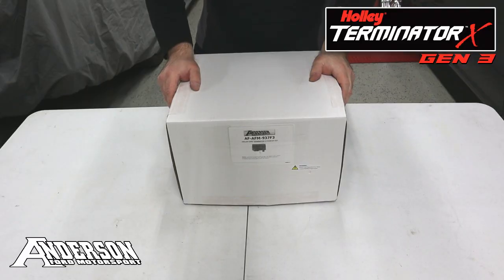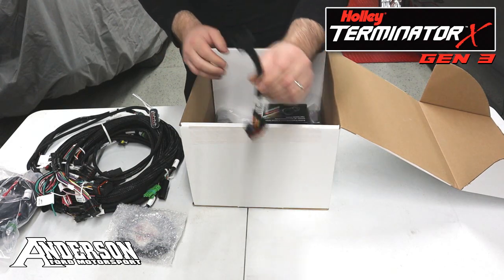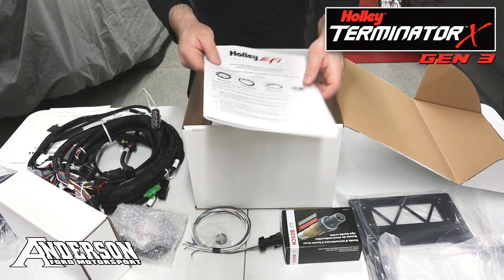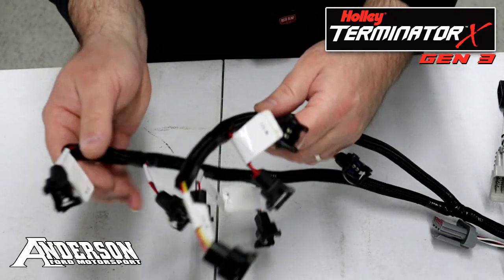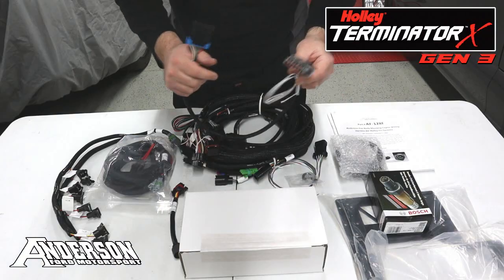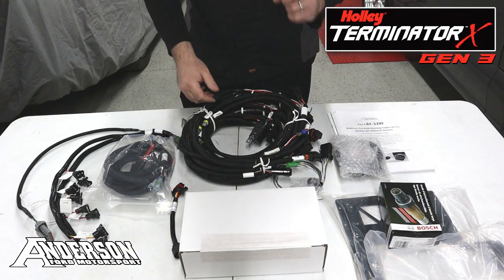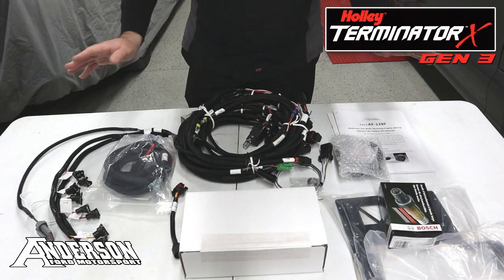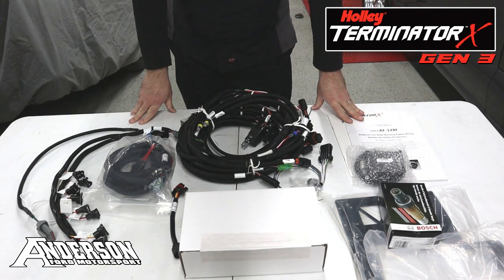AFM-Holley Terminator X Gen 3 Fox Body EFI Kit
A new exclusive for Anderson Ford Motorsport! We are excited to announce our Generation 3 Fox Body Specific Terminator X EFI system. The key difference versus everyone else and even Holley's kit is our AF-128F main EFI harness which uses all Ford OEM connectors. Now we have integrated the GM "stepper" IAC wiring into our Gen3 verison. You now have both the OEM Ford option and the GM stepper motor option in one harness! This makes our gen 3 kit a more versitile, true plug and play system with more options for the end user.
We also include the MF Kustoms TFI adapter harness which is the best in the business and has proper shielded cable, proper ground pinning and a true oem style connector for best connection.
We use OEM Bosch 17025 wideband sensors.
The seat bracket is included.
We also include a better fitting and evenly spaced EV1 Ford fuel injector harness or EV6/USCAR harness for the injector type you are using.

We offer our Gen 3 Specific Fox Body Systems as a Terminator X, X Max and Dominator system. If you already have the ECU and are just needing the harness we sell it a la carte as well!
Please note these are not CARB or EO approved. For Off-road use only!